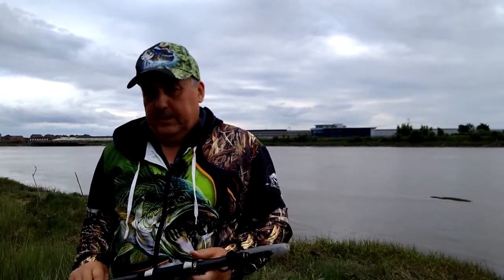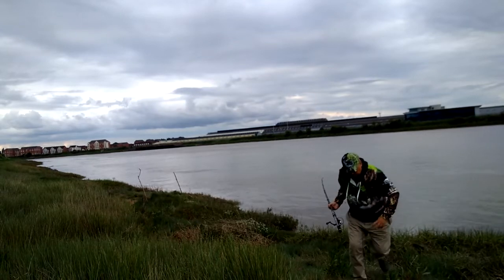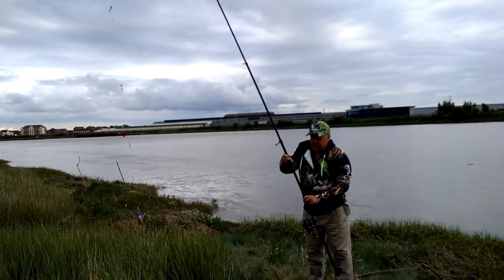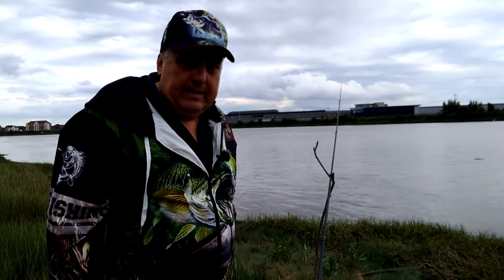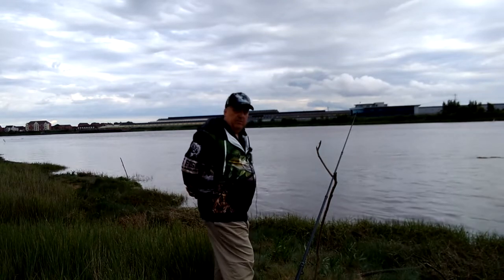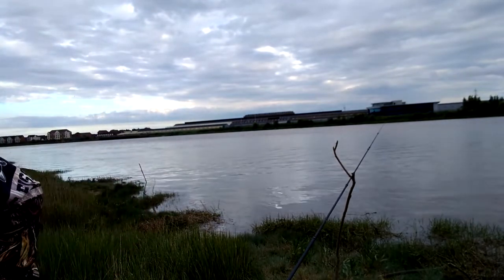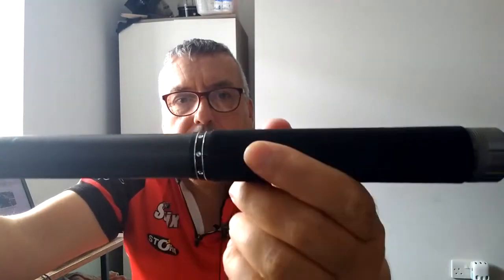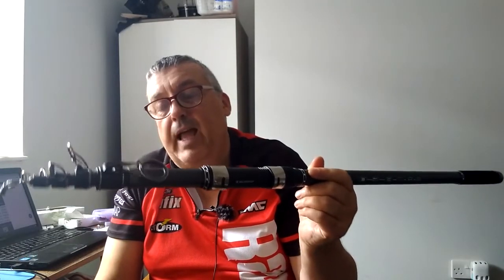MiFine Surf Hunter Beach Casting Fishing - Sub £100 Sea Fishing Rod Review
A product review of the Mifine Surf Hunter sea fishing rod. A sub £100 beach casting telescopic rod.

A high quality rod at a reasonable price. The version reviewed is the 4.5m rod (14ft 9inches), paired with a Ghtoda KC reel and Ghotda 20kg monofilament fishing line.

While the rod is rated for 80 - 150 g lure weight I feel the best operation is below 100g. When casting with a 125g weight I felt the rod was at it's comfort limits, but that could be because I'm not used to using such a long rod.

This test was done on the River Usk estuary at Newport in South Wales.

After a dozen cast and dropping the weight down to 2oz I felt really comfortable with the rod and will move the weights back up as I get used to the length of the rod.